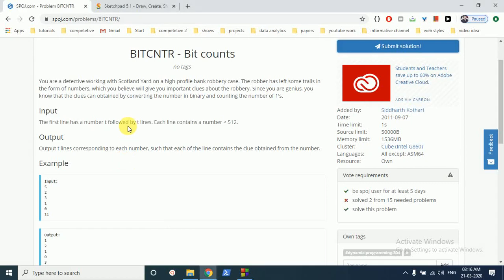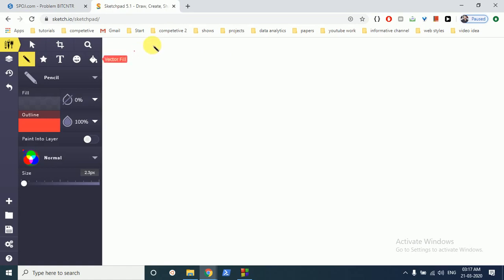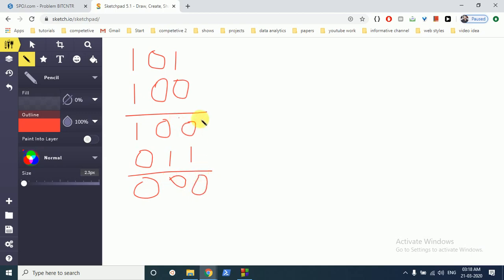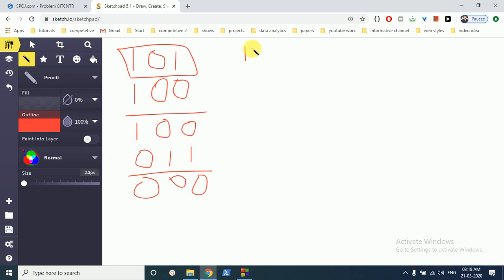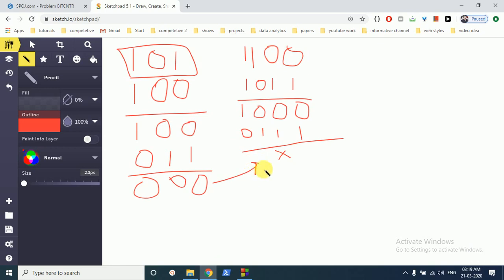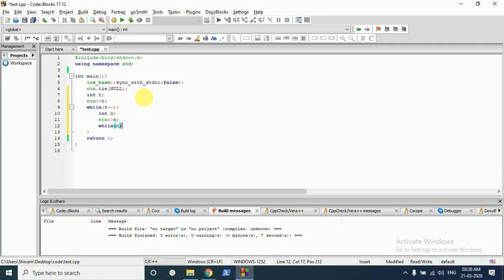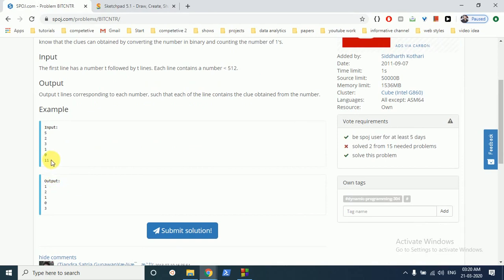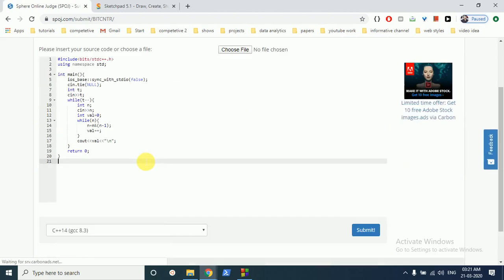BITCNTR -Bit counts || SPOJ || C++ CODE EXPLANATION